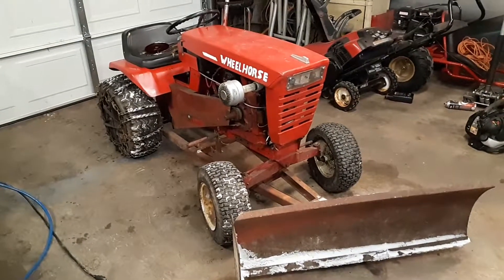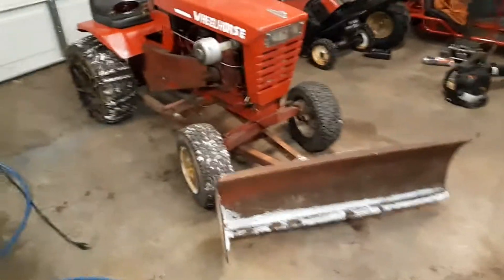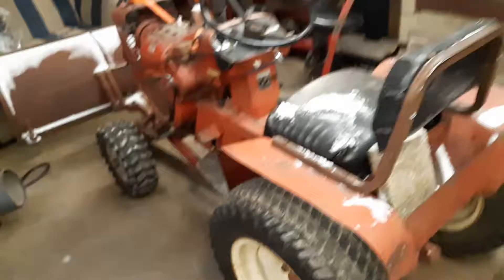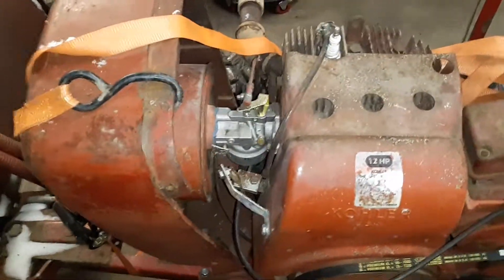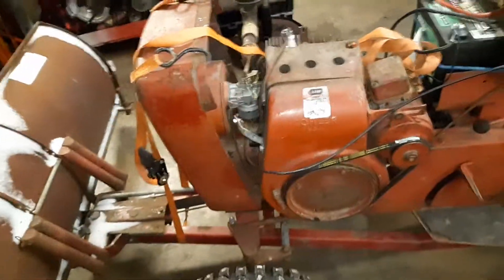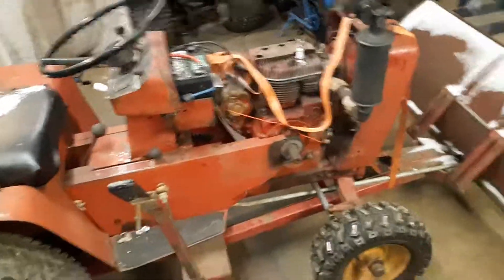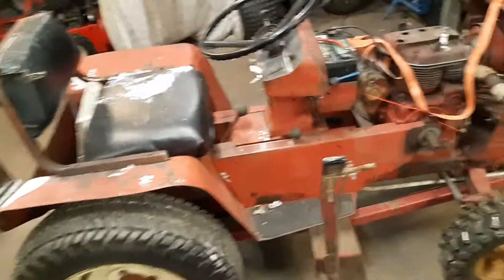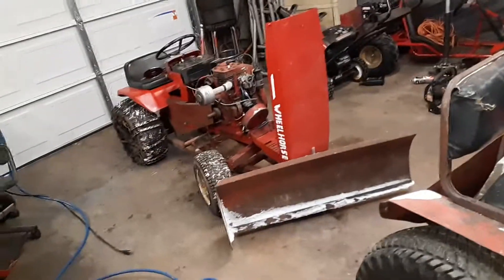Working on the plow tractor's